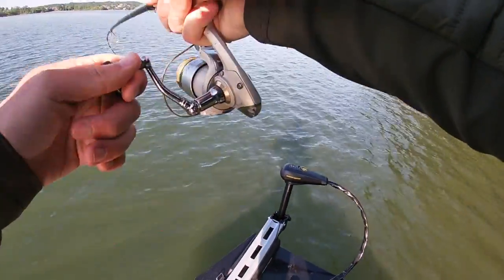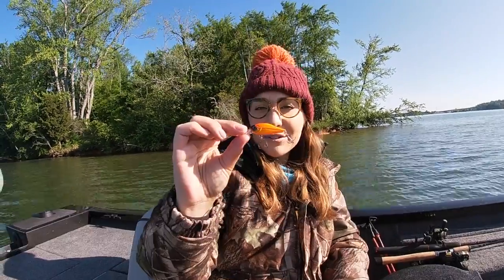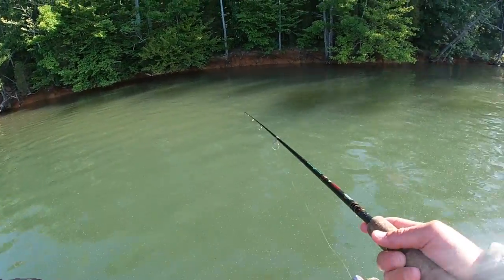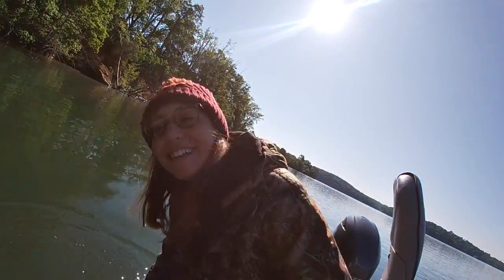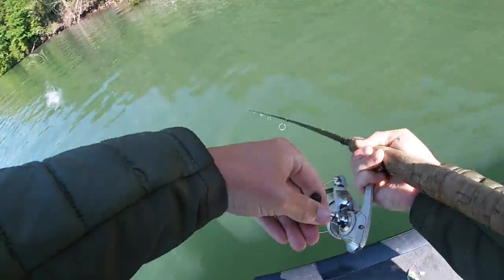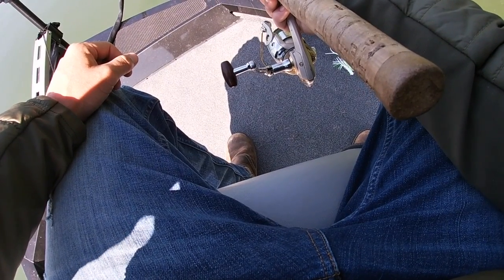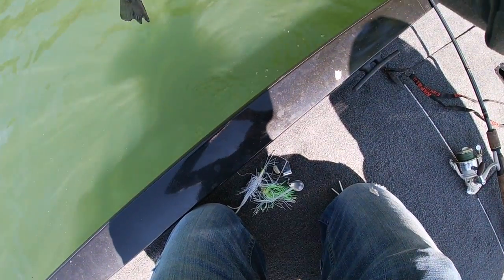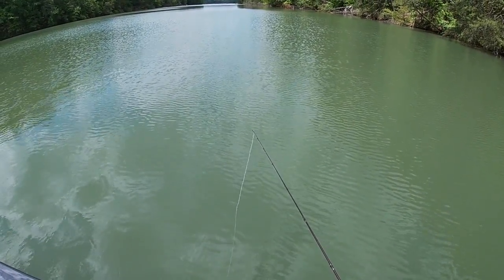Same Fishing Spot Colder weather part 2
Tighten that drag and put down that bag of chips, it’s part 2 at that same fishing hole we were at. Just a tid bit colder.